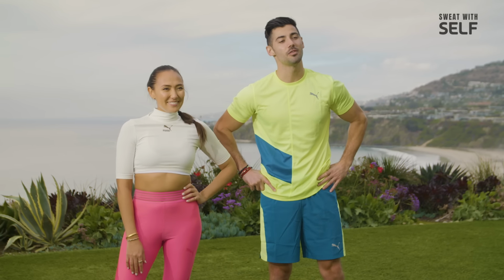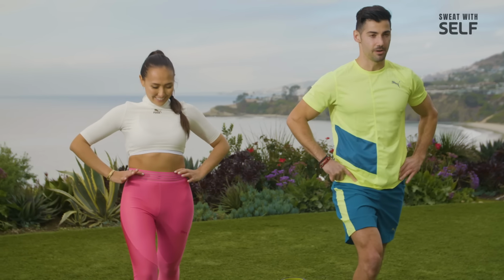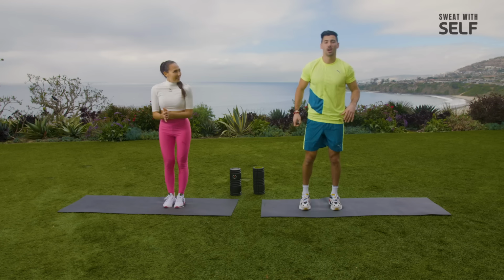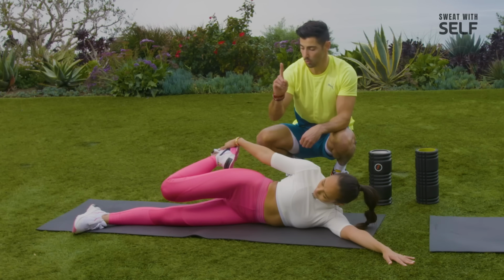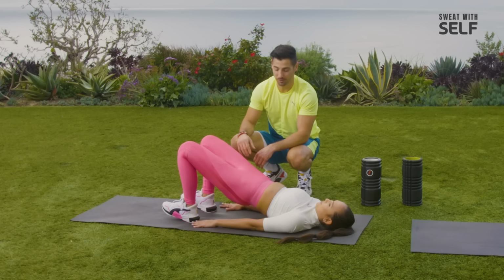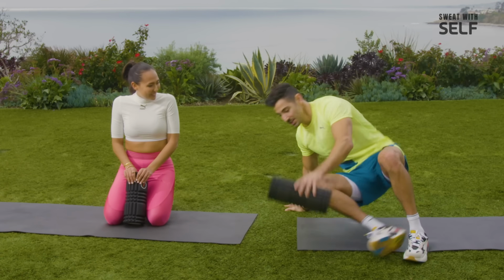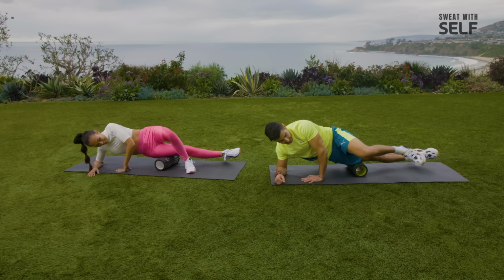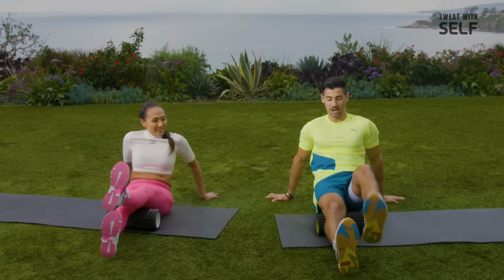12 Exercises for Knee Pain Relief at Home | Sweat with SELF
Fitness trainers and entrepreneurs Taylor and Justin Norris share 12 exercises that alleviate pain in your knees. This workout consists of a warm-up, lateral shuffle, tempo squats, quad stretches, foam rolling, and more—all movements you can do with no equipment right at home. Grab some water, a towel, a foam roller (if you have one) and get ready to sweat! *Special thanks to the Ritz Carlton Laguna Niguel*

00:00 Intro
00:27 Warm-up
00:31 Hip Circles
01:29 Standing Lunge Stretch
03:33 Knee and Quad Strength Section
03:40 Lateral Shuffle
04:53 Tempo Squat
05:42 Squat with Heel Raise
06:56 *Stretches Section
07:13 Lying Quad Stretch
10:23 Glute Bridge
10:46 Figure-Four Stretch
13:03 *Foam Roller
13:21 Calves
15:07 IT Bands
17:33 Hamstrings

12 Exercises for Knee Pain Relief at Home | Sweat with SELF